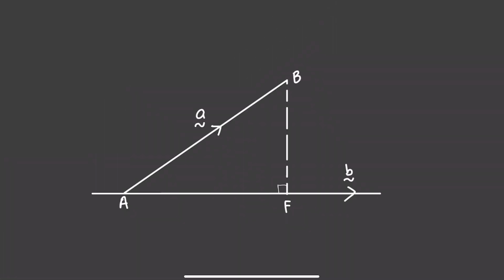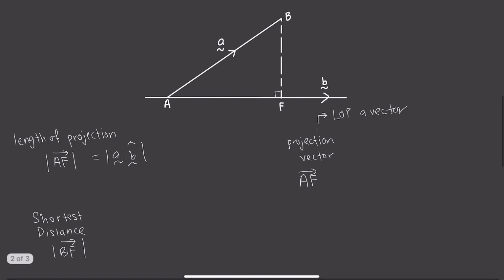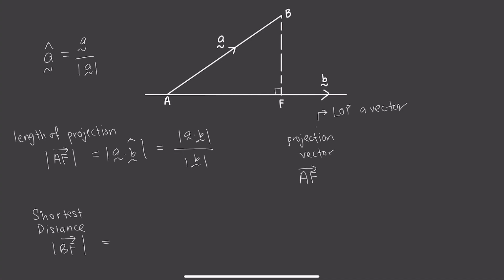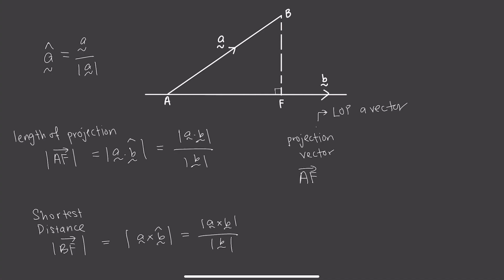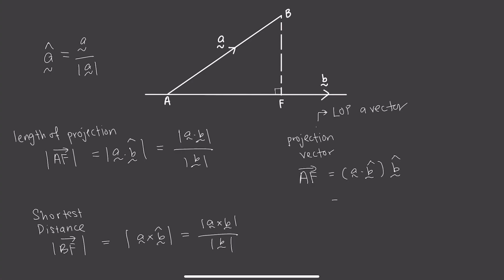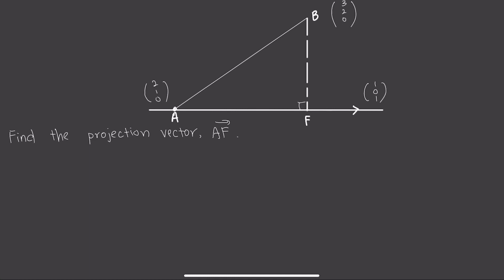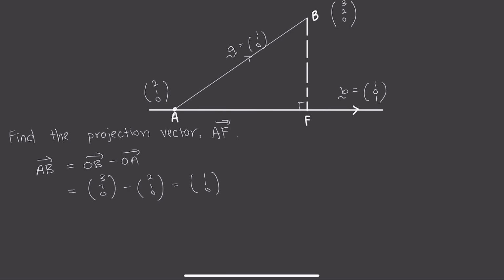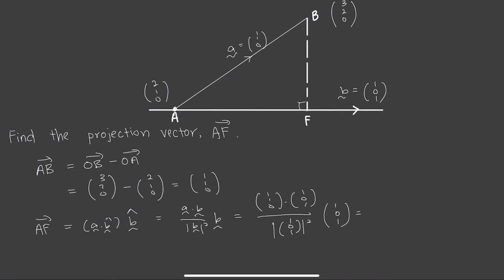Vectors: Ultimate Triangle Method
If u are struggling with questions on vectors, check this method out.

Here's what I cover in this video:
- Understanding the concept behind the Ultimate Triangle Method.
- How to apply the method effectively to solve vector problems.
- Practical examples to illustrate its application and boost your understanding.

🎓 Don't hesitate to leave your questions or thoughts in the comments below. I am here to help and clarify any doubts you may have. Remember, learning is a journey, and I am thrilled to be a part of yours!